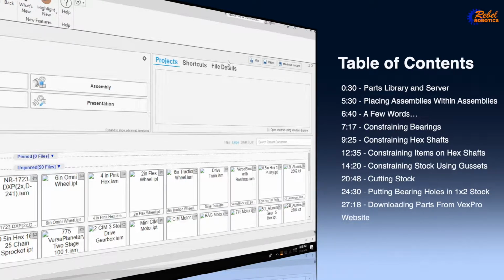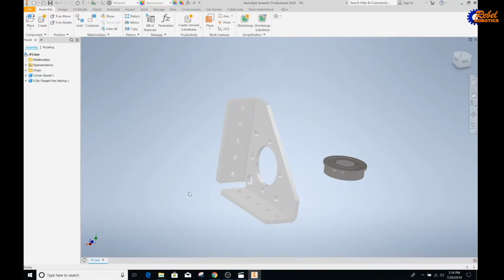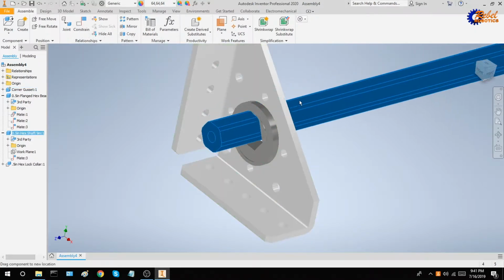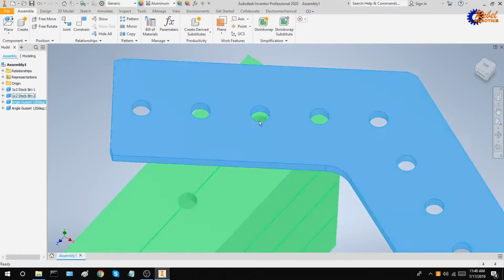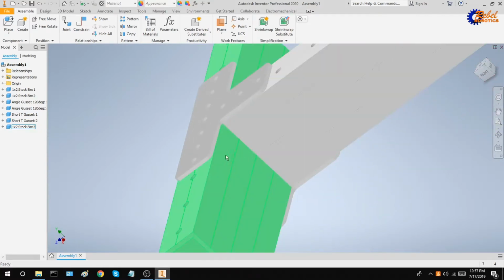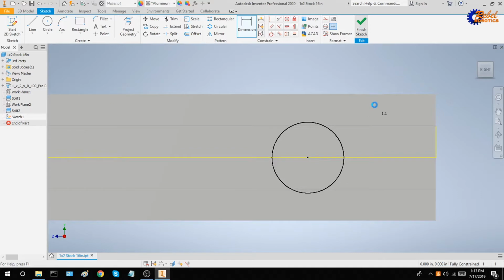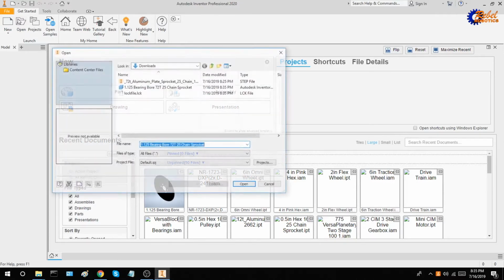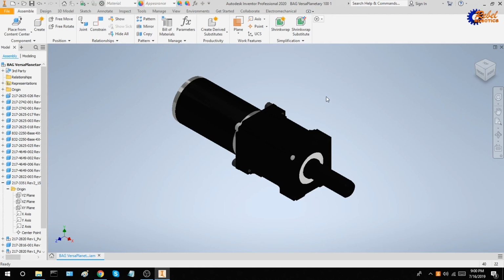Inventor Tutorial 5B - Vex Assembly - Rebel Robotics FRC Team 2638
0:30 - Parts Library and Server
5:30 - Placing Assemblies Within Assemblies
6:40 - A Few Words…
7:17 - Constraining Bearings
9:25 - Constraining Hex Shafts
12:35 - Constraining Items on Hex Shafts
14:20 - Constraining Stock Using Gussets
20:48 - Cutting Stock
24:30 - Putting Bearing Holes in 1x2 Stock
27:18 - Downloading Parts From VexPro Website